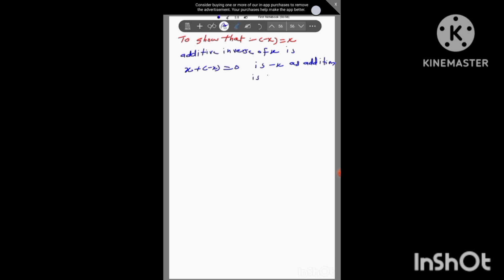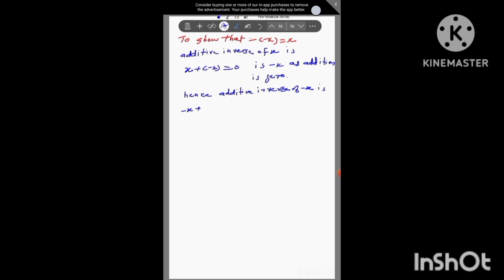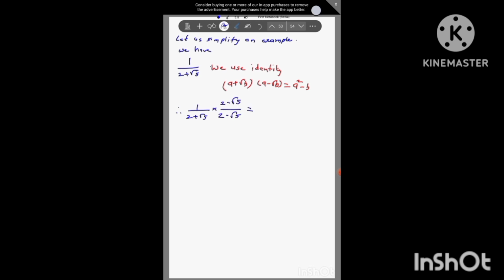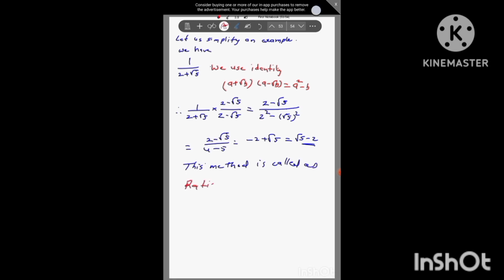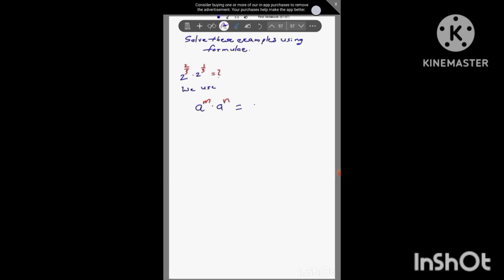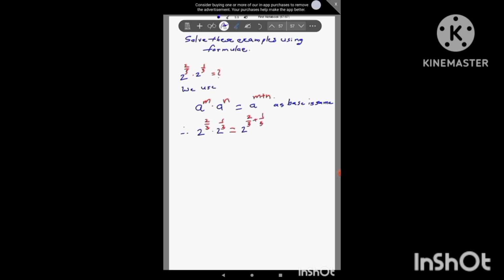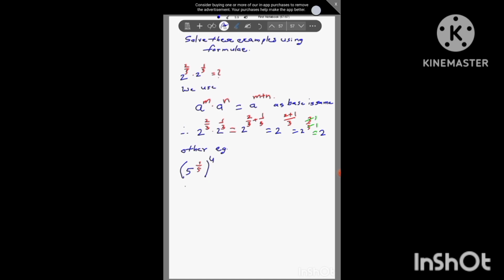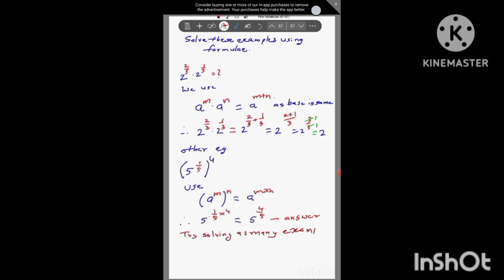Explained -(-x)=x and rationalising the denominator in real numbers' problems.Std.-8.Dr.Bharat Parab